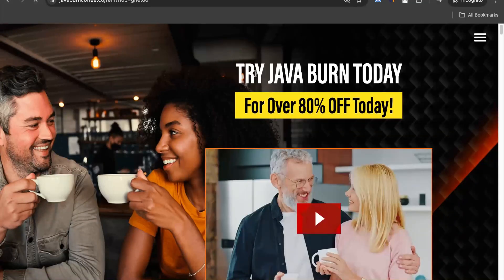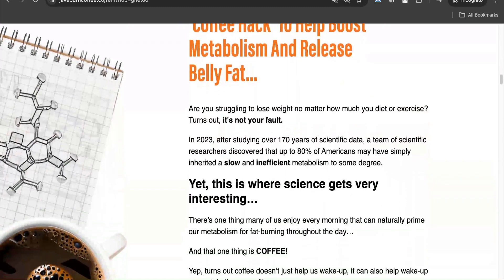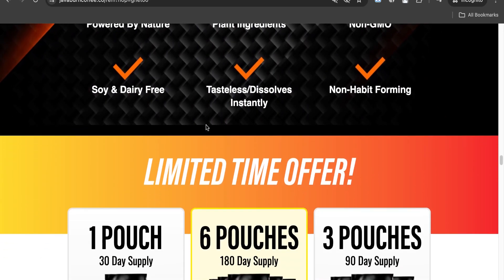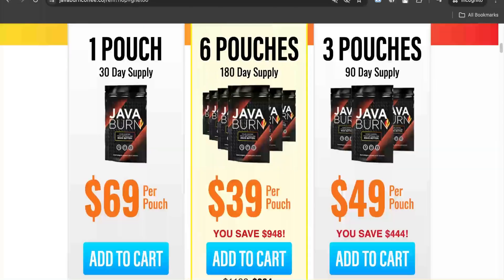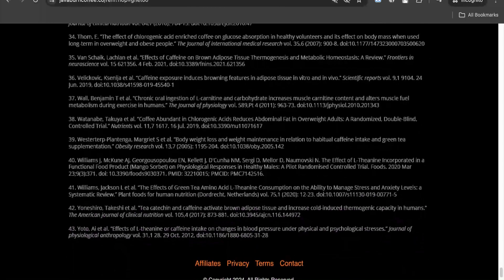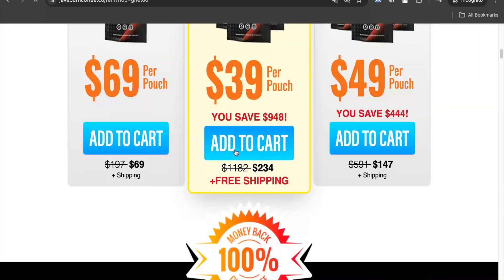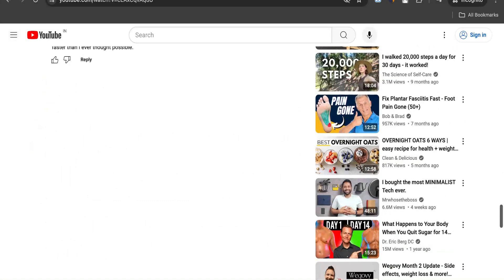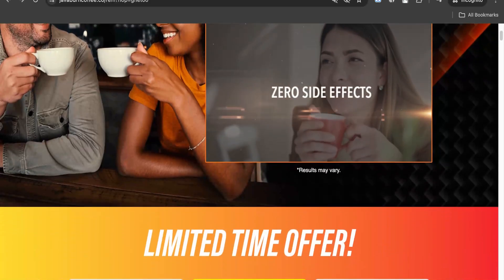Java Burn Honest Review - Legit or Another Scam?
Java Burn is stated as an efficient supplement to burn your fat because mixing it in your morning coffee daily will boost metabolism ultimately leading to your fat loss. Java Burn is purely powered by nature consisting of plant ingredients, is tasteless, and easily dissolves in your morning coffee so you don’t feel any discomfort or change in your daily routine for fat loss.

Just add a supplement to your morning coffee and see quick results on your body. Watch this video till the end, to know whether its legit or a scam product.